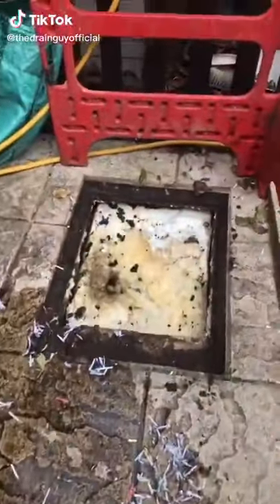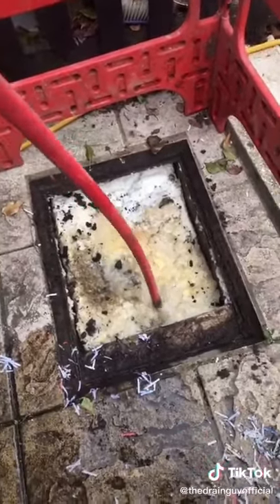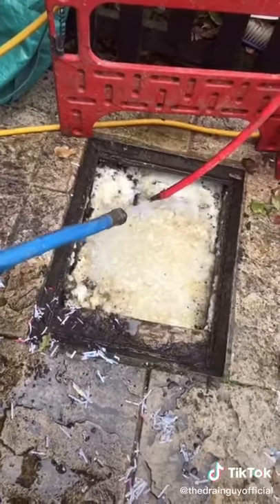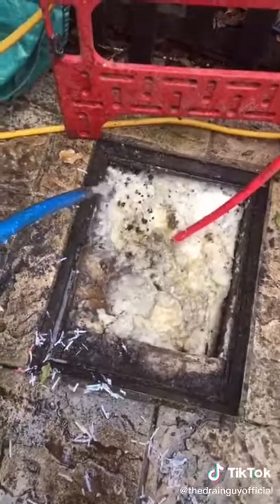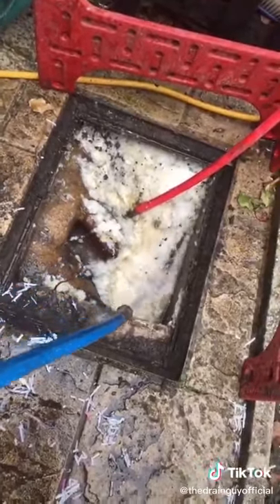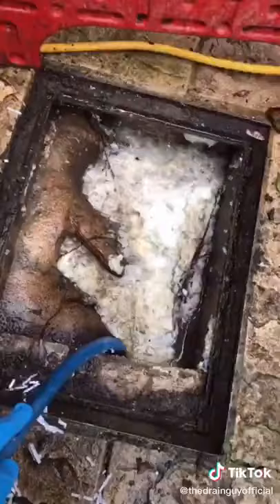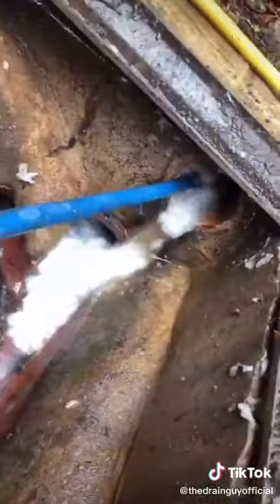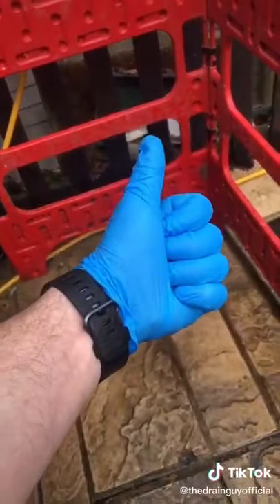This Customer Uses A Roll If Toilet Paper A Day tiktok thedrainguyofficial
Credits to: thedrainguyofficial